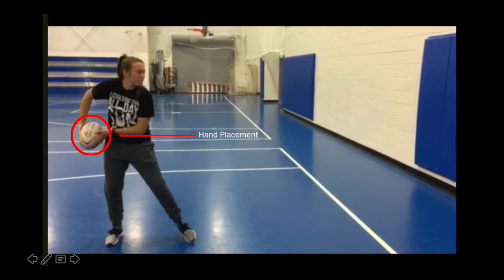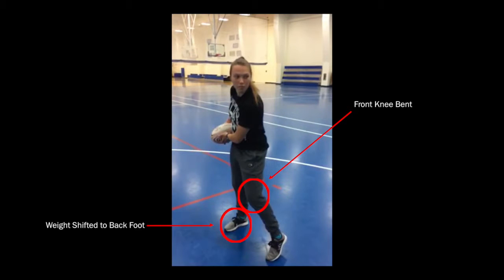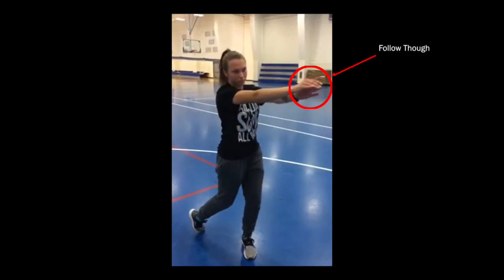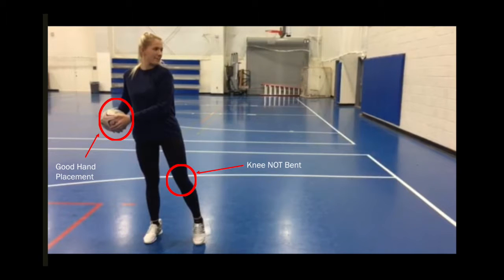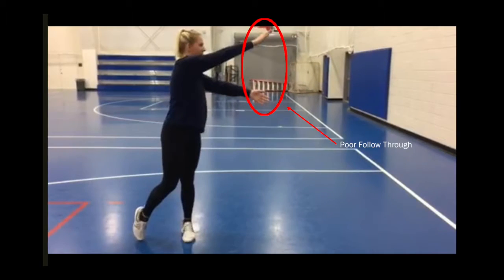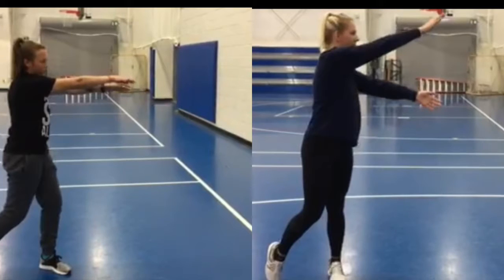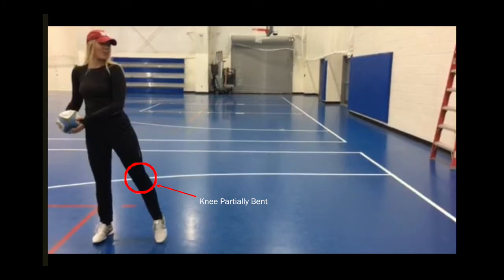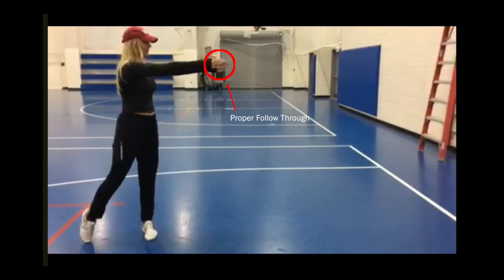UNE Rugby Pass Analysis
UNE Motor Learning & Performance - Video Analysis